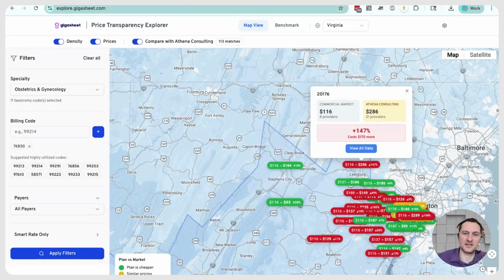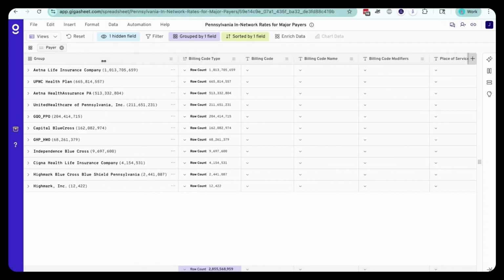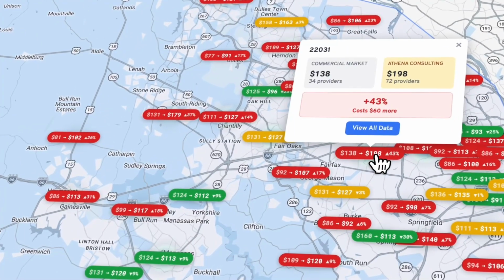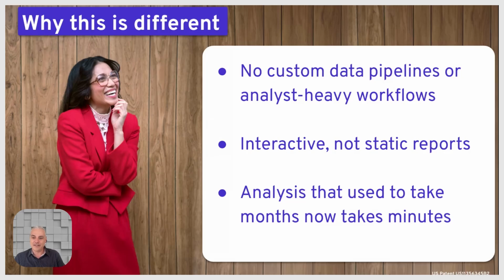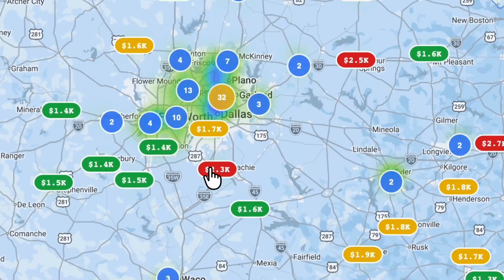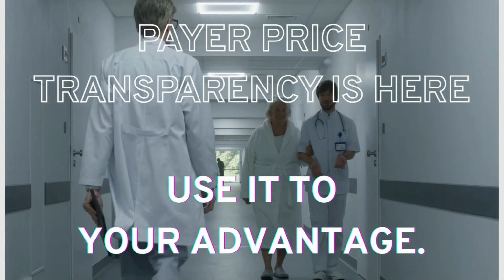Visualizing & Comparing Health Plans with Gigasheet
Learn how TPAs, payers and benefits partners leverage pricetransparency to help control